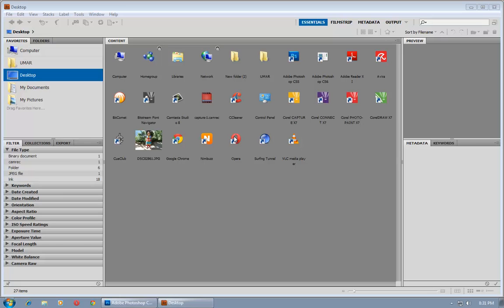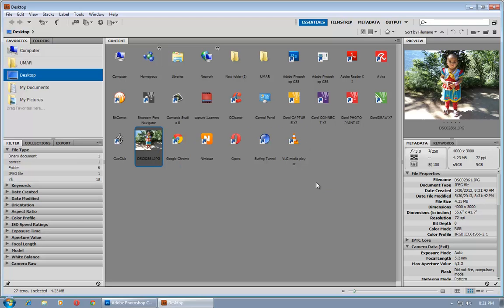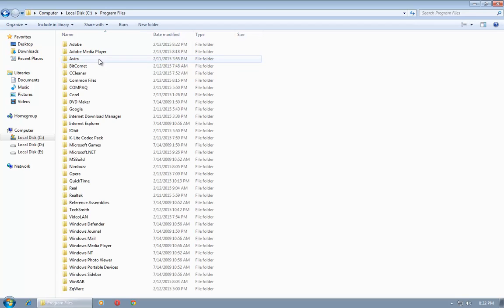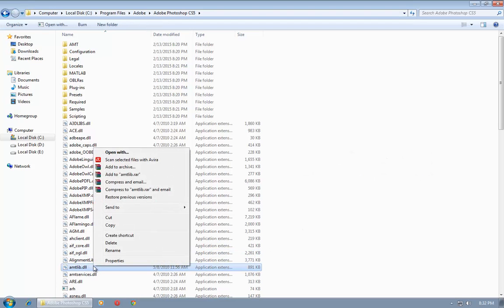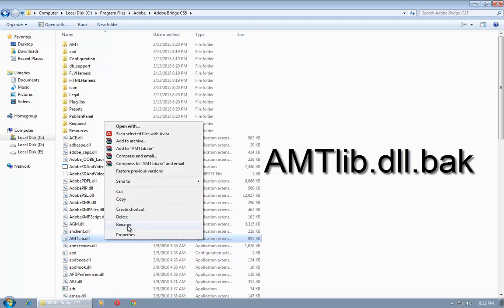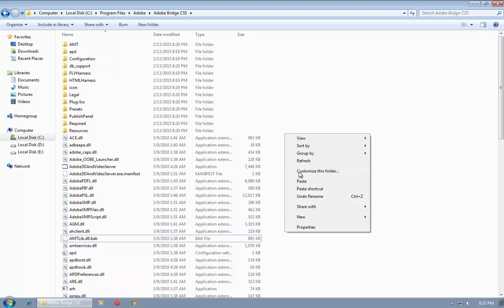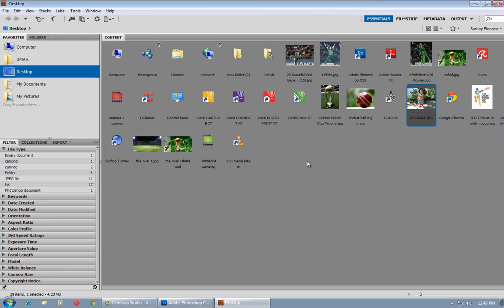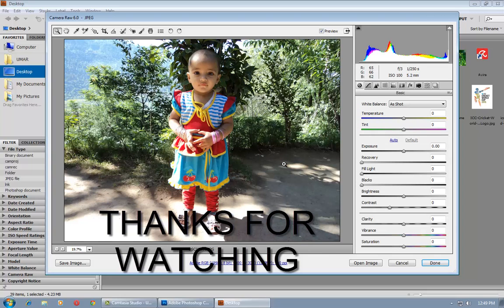How to fix Camera Raw in Adobe Photoshop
Instructions:

1. Locate your Photoshop installation Folder
2. Search for "amtlib.dll" and copy it.
3. Go to Bridge installation Folder
4. Rename "amtlib.dll" to be like "amtlib.dll.bak"
5. Paste the "amtlib.dll" that you previously copied from "Photoshop" to "Bridge" installation Folder.
# Restart Bridge, and it should work!!!.

P.S.2 If you have installed both version x32bit and x64bit.
Make sure that you copy the x32bit or x64bit .dlls in the correct directory